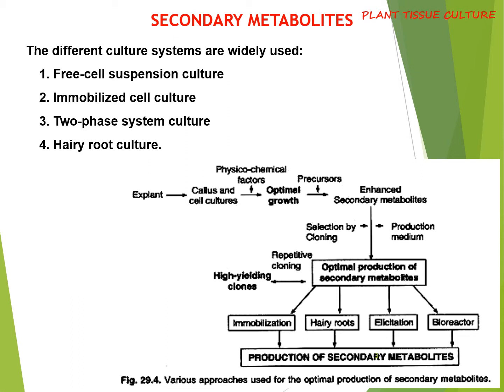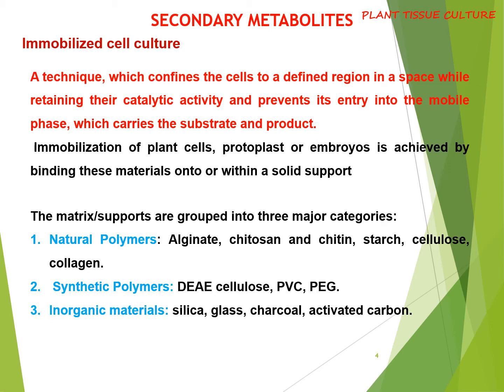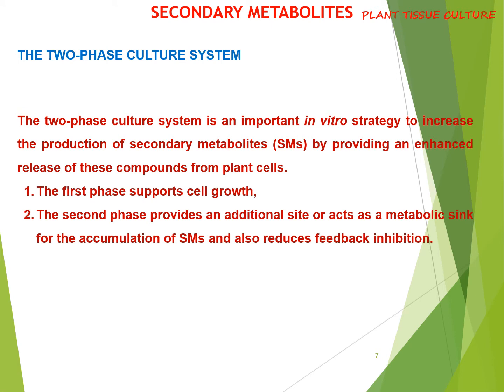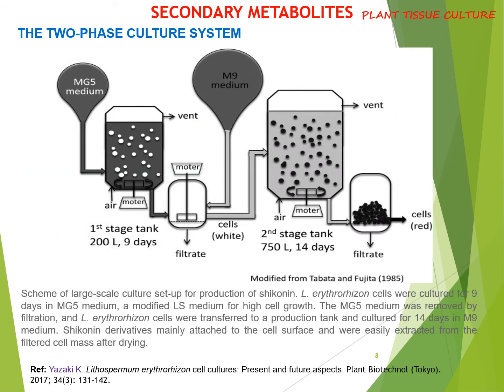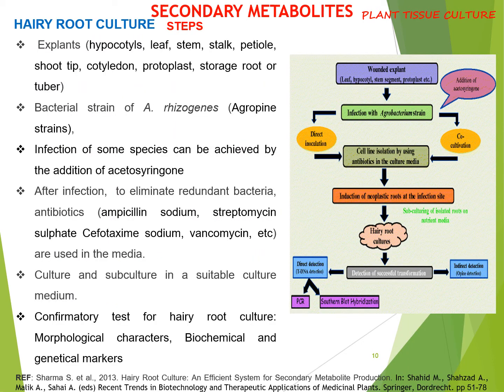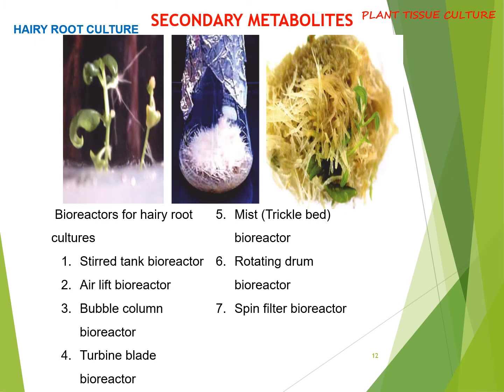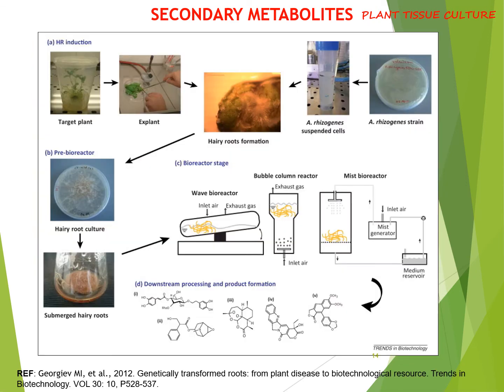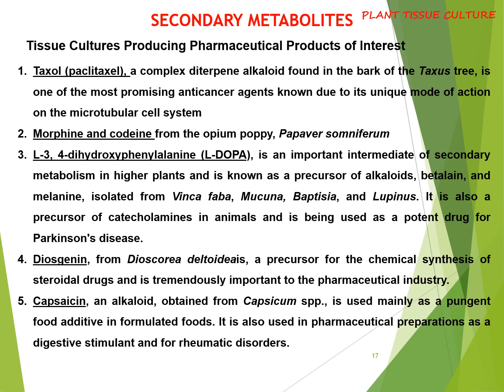SECONDARY METABOLITE Part 2 :Culture Systems & Advantages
SECONDARY METABOLITE Part 2: